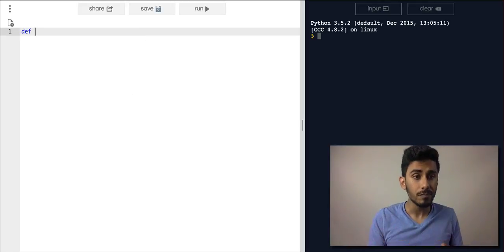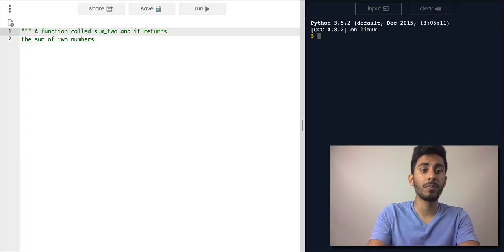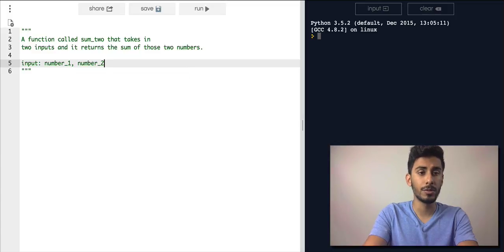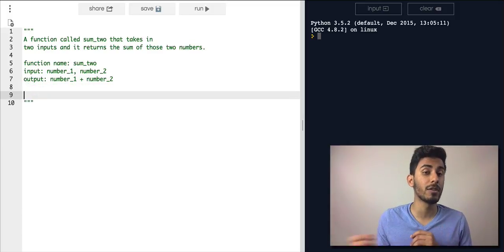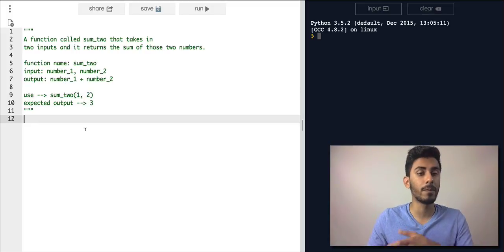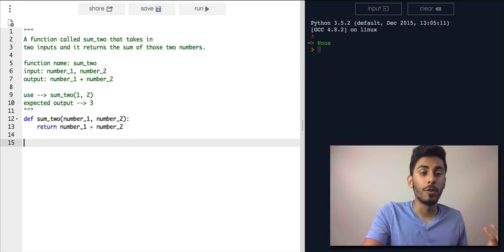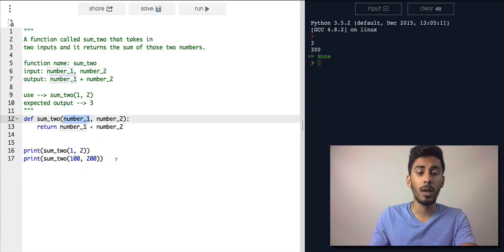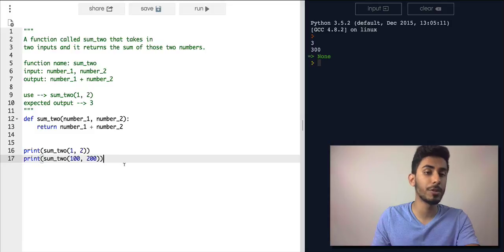Learn Python Programming - 22 - Sum Two (Exercise)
How to write a sum of two function? Let's take two inputs and return their sum. ...